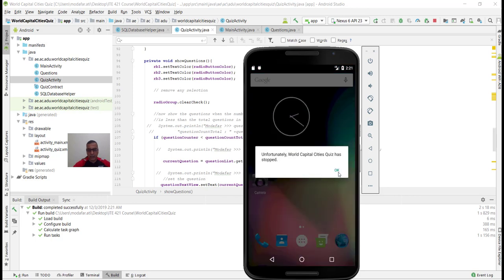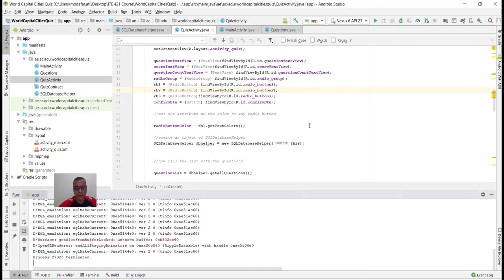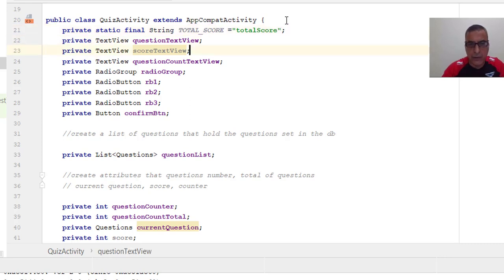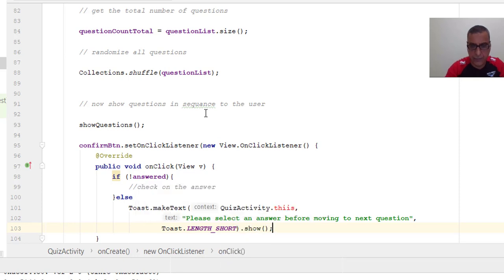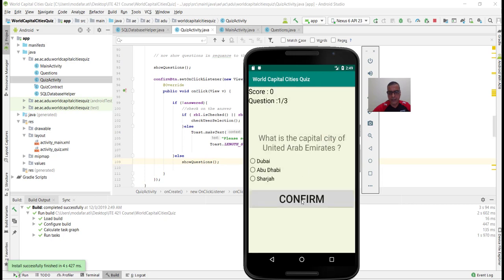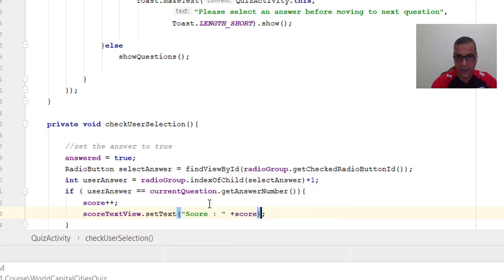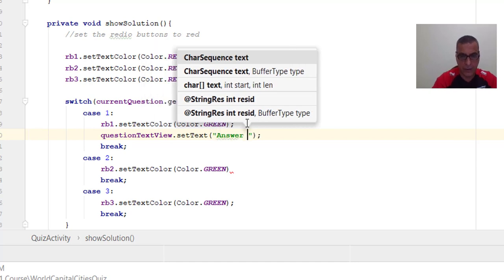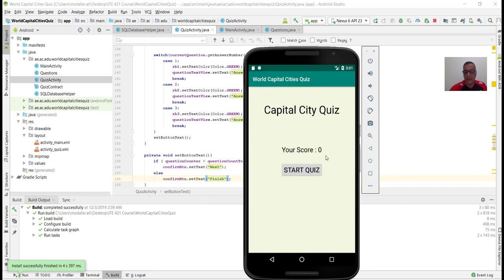Capital City Quiz Part 10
Video Explaining the design of SQLiteDatabase - Part 10